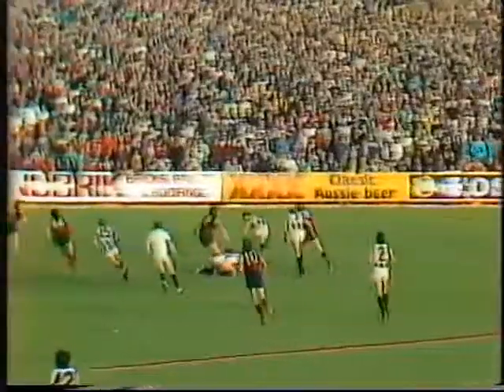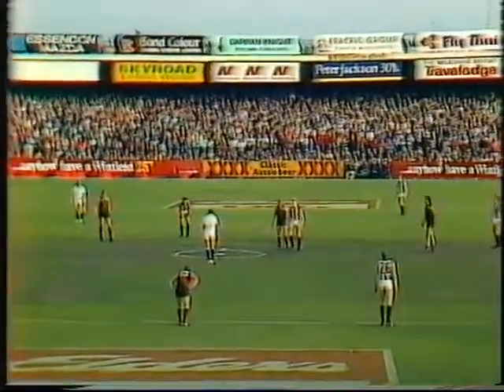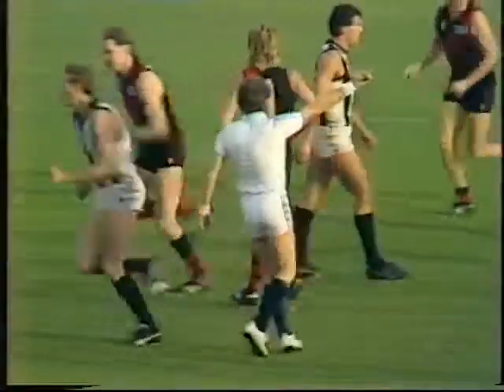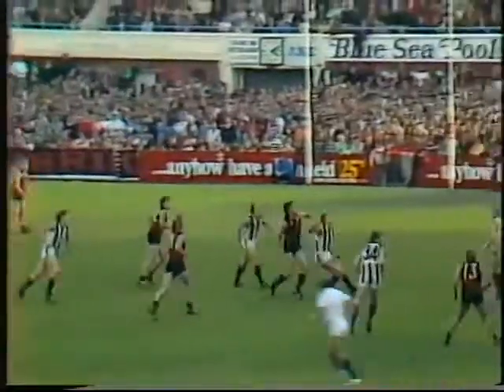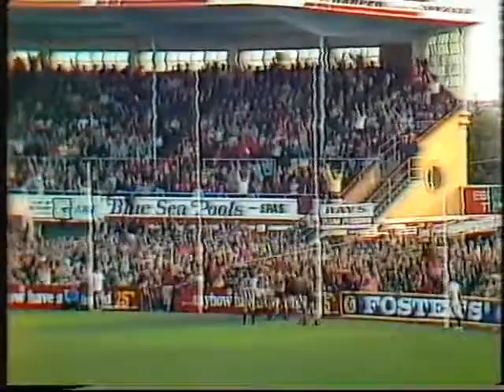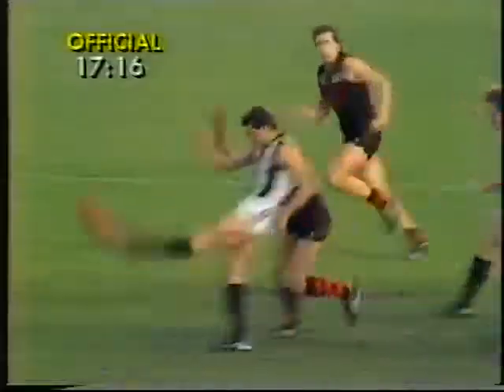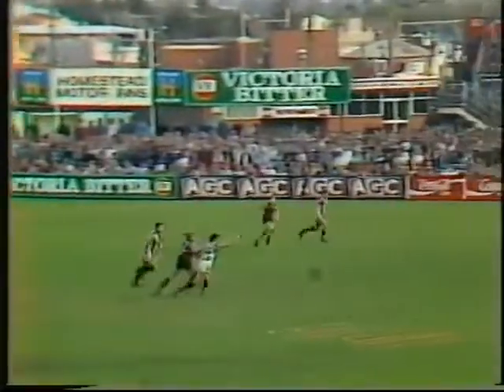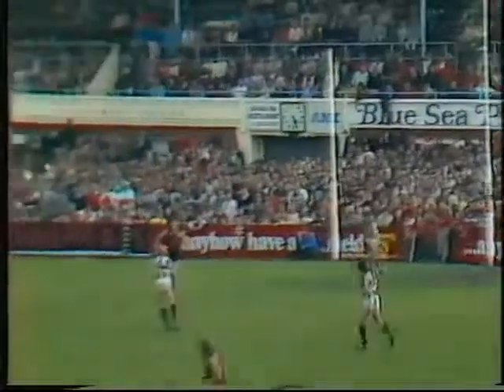1988 Rnd 7 Essendon v Collingwood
24,323 jammed into Windy Hill to see Essendon 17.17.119 prove to good for Collingwood 11.9.75 on Saturday 14th May.